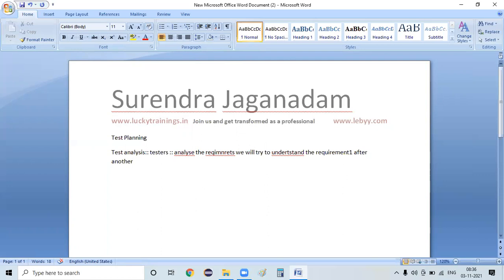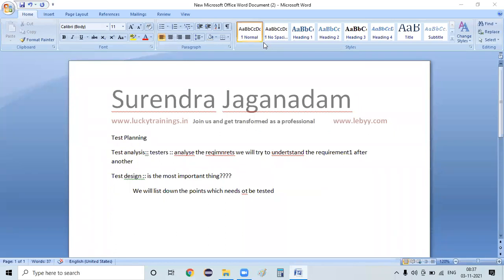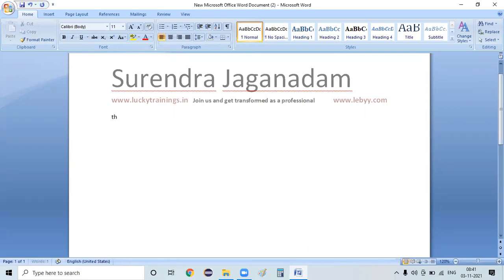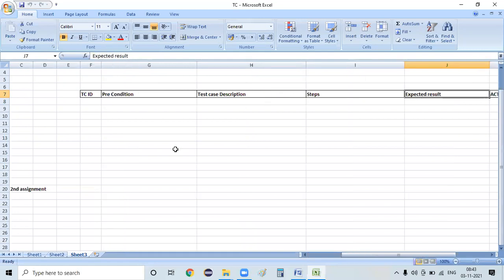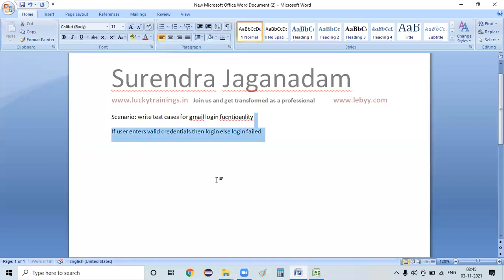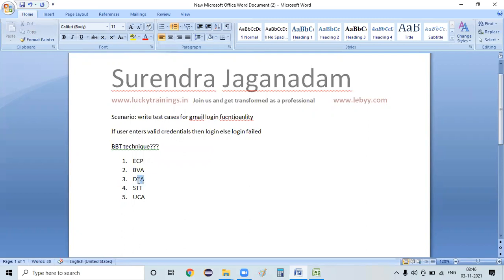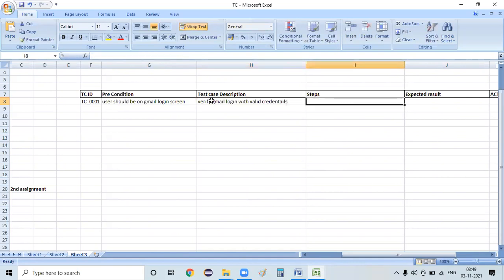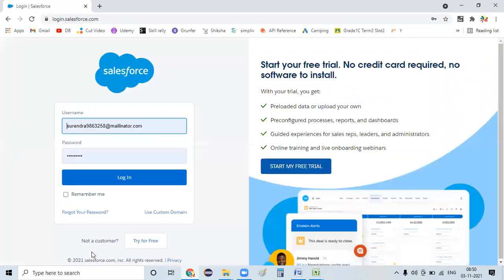Test Design Phase :: Test Case Creation Part 1